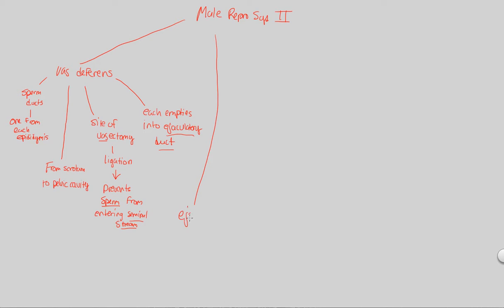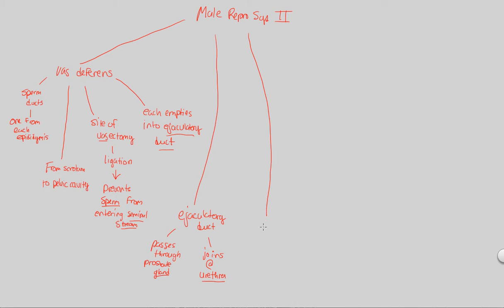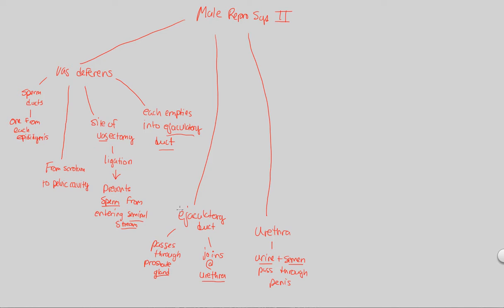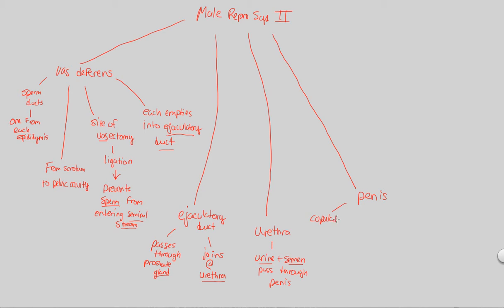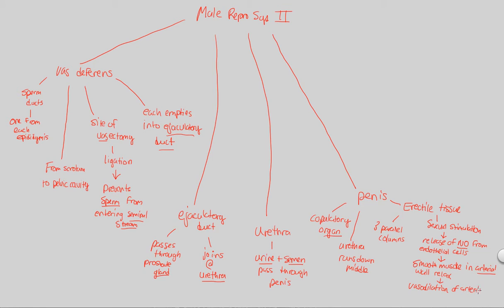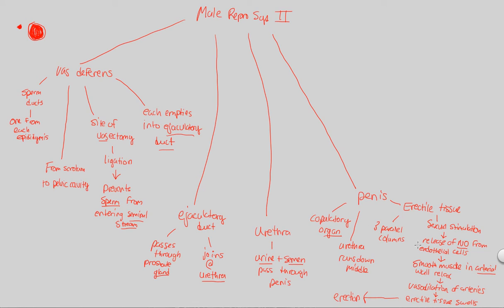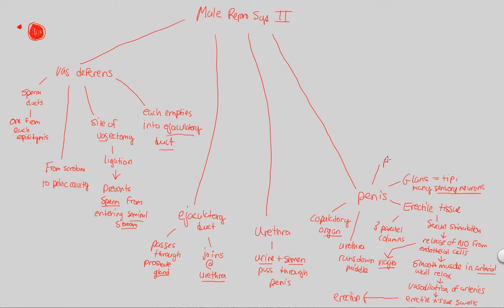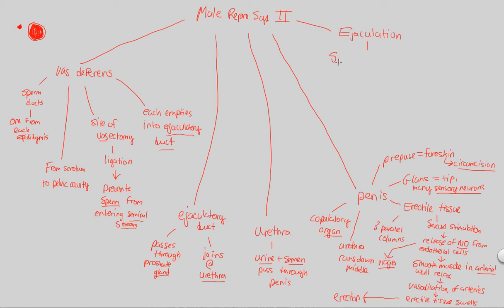Reproduction I - Male Repro Sys II | BIALIGY.com